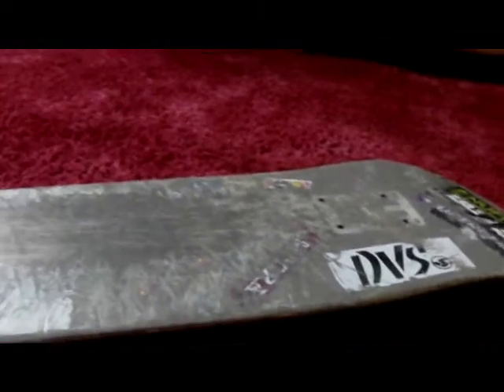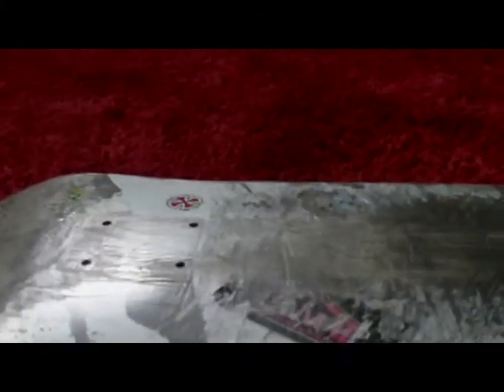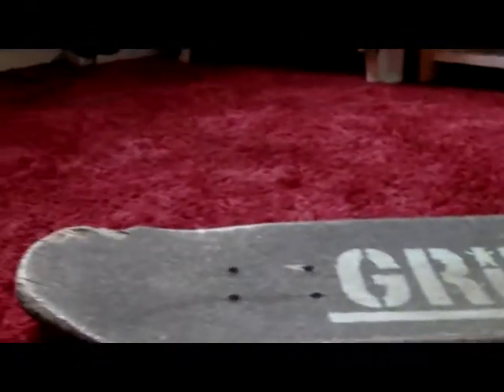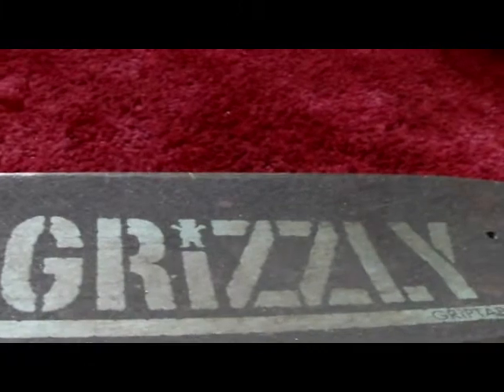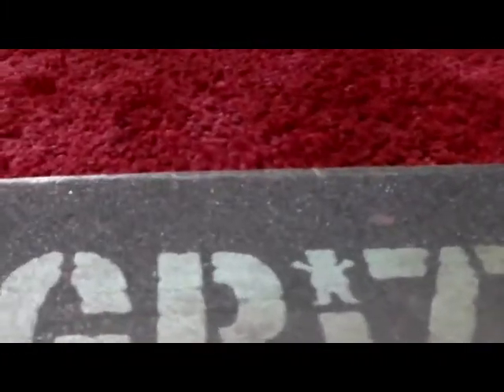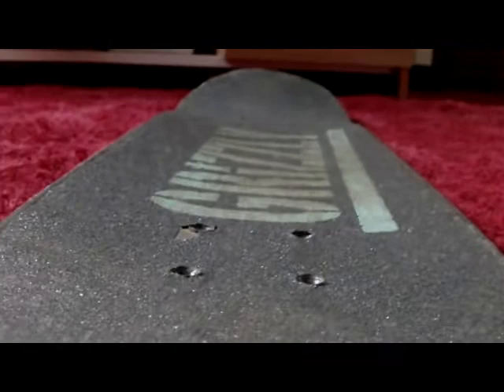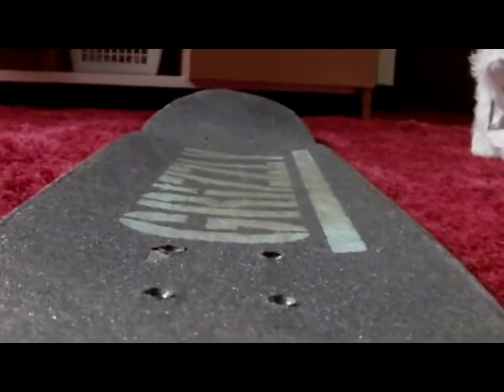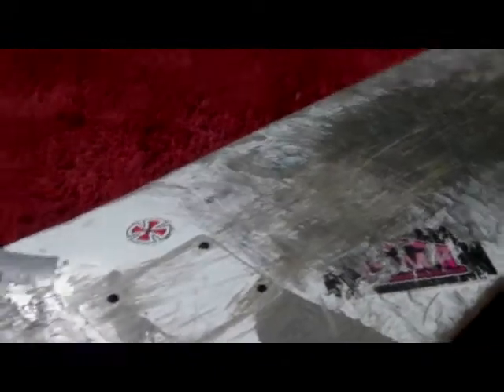Cliche Deck Review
very good deck i would definitely recommend it. i also briefly review my grizzly grip.